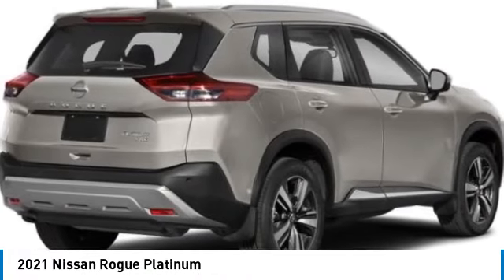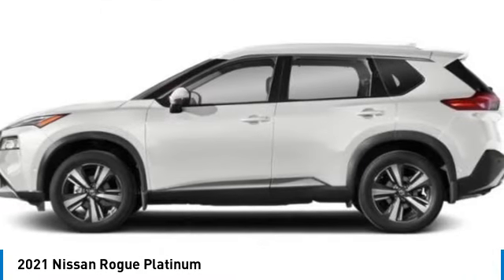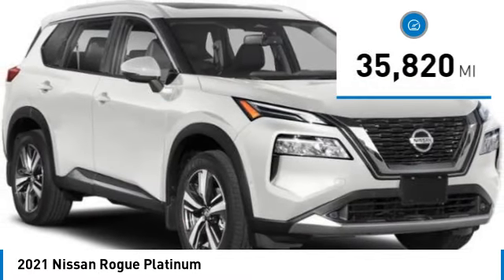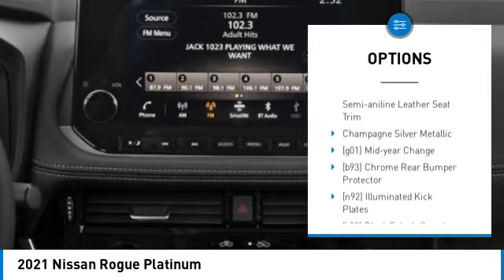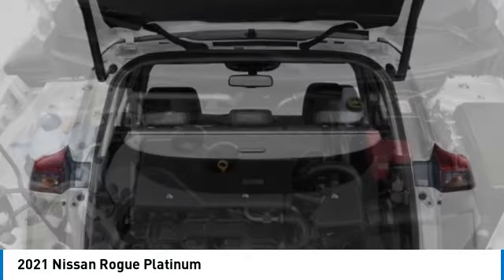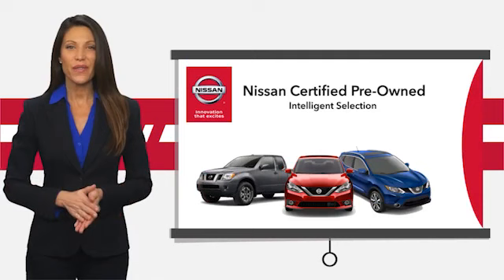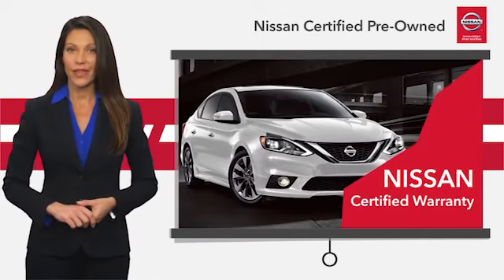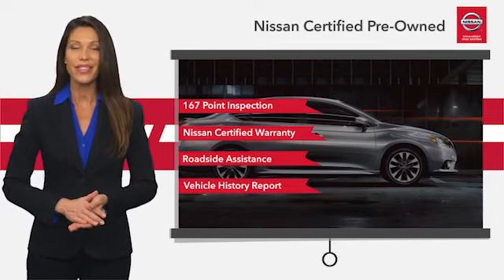2021 Nissan Rogue Inver Grove Heights,St Paul,Minneapolis PL53585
2021 Nissan Rogue Platinum

** NISSAN CERTIFIED ** 10YR/100K MILE WARRANTY ** Heated Leather Seats, Moonroof, Nav System, Aluminum Wheels, All Wheel Drive. CARFAX 1-Owner, LOW MILES - 35,820! Heated Leather Seats, Moonroof, Nav System, Aluminum Wheels AND MORE!PURCHASE WITH CONFIDENCENissan Certified. ** NISSAN CERTIFIED ** 10YR/100K MILE WARRANTY ** Heated Leather Seats, Moonroof Inspection completed by Nissan technicians, and factory-authorized parts are used when necessary. $100 Deductible, Certified warranty is honored at any Nissan dealer nationwide, 7-year/100,000-Mile Limited Warranty, Rental Car, 24-Hour Roadside Assistance and Towing Assistance, includes rental car reimbursement, Certified warranty is transferable when sold from one private party to another, Trip-Interruption Services, CARFAX Vehicle History Report, along with the CarFax 3-year Buy Back Guarantee, Vehicle Title Insurance Policy, SiriusXM Satellite Radio with 3-month trial subscription. CARFAX reports that this is a 1-Owner vehicle.EXCELLENT VALUEThis Rogue is priced $2,500 below J.D. Power Retail.KEY FEATURES INCLUDELeather Seats, Navigation System, Power Tilt/Sliding Sunroof, Heated Driver Seat, All Wheel Drive New Tires Nissan Platinum with Champagne Silver Metallic exterior and Charcoal interior features a 4 Cylinder Engine with 181 HP at 6000 RPM*.EXPERTS REPORTGreat Gas Mileage: 32 MPG Hwy.BUY FROM AN AWARD WINNING DEALERLuther Nissan Kia is one of the premier dealerships in the country. Our commitment to customer service is second to none. We offer one of the most comprehensive parts and service department in the automotive industry. Our primary concern is the satisfaction of our customers. Our online dealership was created to enhance the buying experience for each and every one of our internet customers. Check whether a vehicle is subject to open recalls for safety issues at safercar.govCheck whether a vehicle is subject to open recalls for safety issues at safercar.gov